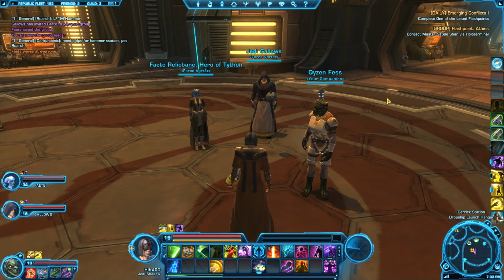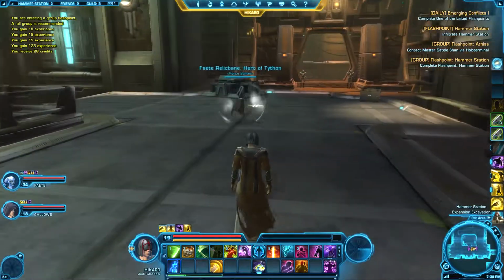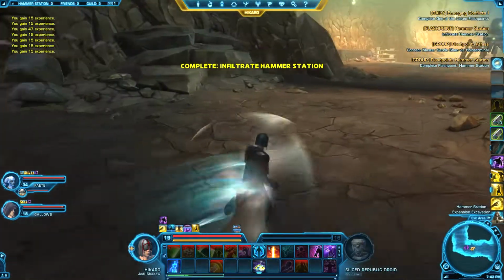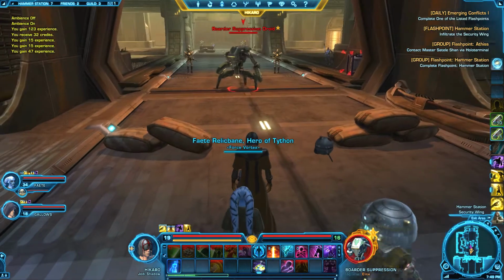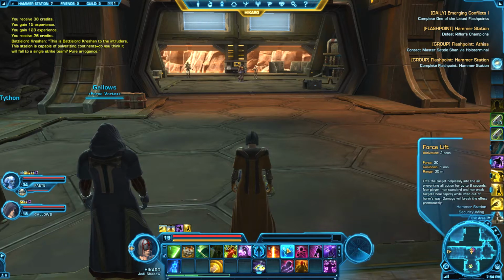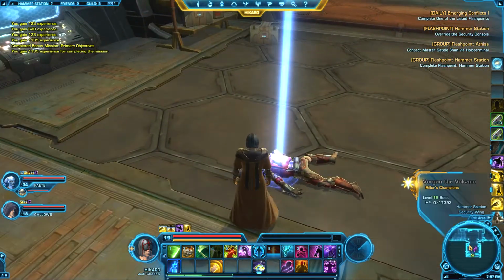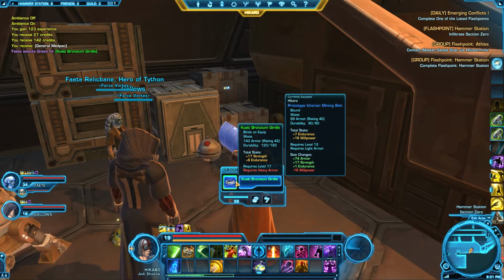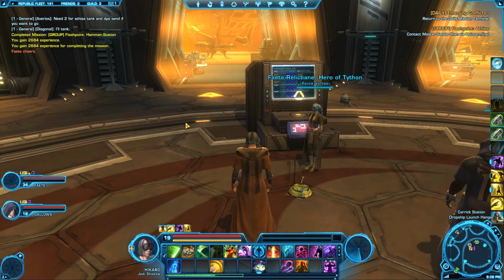Star Wars: The Old Republic Tutorial/Let's Play BONUS - Episode 9.5 - Hammer Station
Join us in Star Wars Old Republic for FREE!

**There is an issue with the game sounds for the last third of the episode, it was caused by hitting ctrl+s, which disables the game sounds.  It seems that the hotkey does not work during conversations**

If you enjoy the video please rate and favorite it, it helps a lot!

This is a BONUS episode from our Star Wars: The Old Republic Tutorial/Let's play series.  This series will follow Hikaro and DarkRelic (with some special guests) starting from level one in SWTOR and playing our way through the game.  We will explain basic concepts and make our way into the more advanced concepts later.  Star Wars: The Old Republic is a MMO that has a focus on story.  The game utilizes voice acting throughout and a deep choice/morality system to give a sense of immersion.  It is based on the Knights of the Old Republic game series and keeps a lot of the same ideas.

This video will show you:
Introduction of a new edition to the PC Gaming Vortex, Gallows!
How a Flashpoint (instance) works
Explanation of Roles within MMO instances (tank, dps, healer/support, etc)
How to stick to your roles to ensure a successful party
Strategies for all the Hammer Station bosses